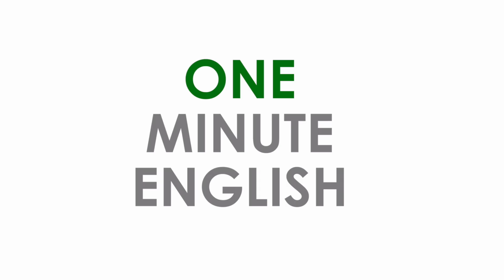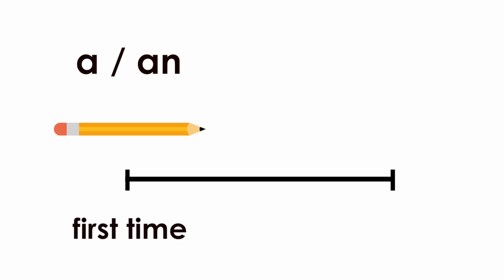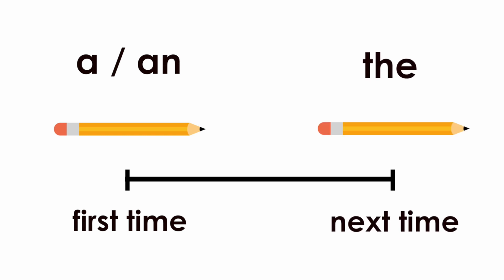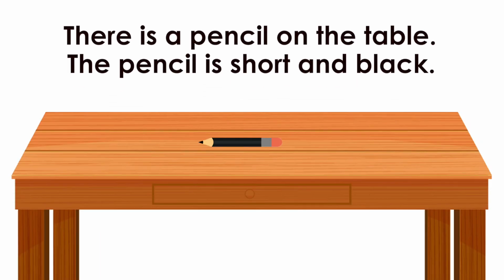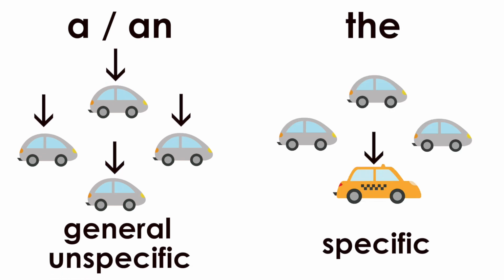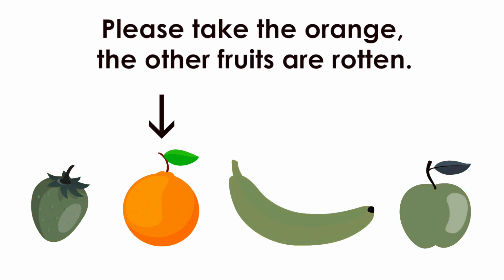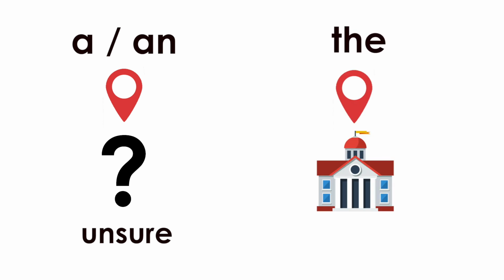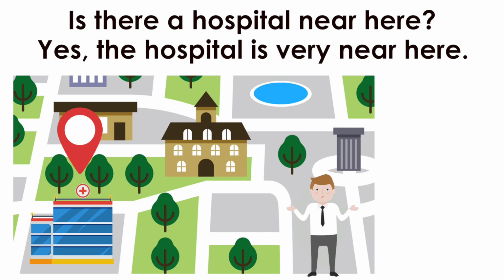Basic English Grammar | A, AN and THE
This is a difficult part of learning English. Get the jist of A, AN and THE in just one minute.In this one minute lesson, we are going to have a look at the difference between using “a” and “the”.

A or an is used when we introduce something for the first time.
The is used the next time.

For example
There is a pencil on the table.
The pencil is short and black.

A or an is for something general or unspecific.
The is for something specific.

For example
Please take a fruit.
Please take the orange, the other fruits are rotten.

A or an is used when we are unsure about something.
The is used when it is clear what we mean.

For example
Is there a hospital near here?
Yes, the hospital is very near here.

Give it a go. Try making a sentence and leave it in the comments below.